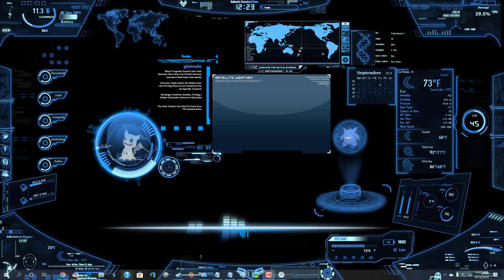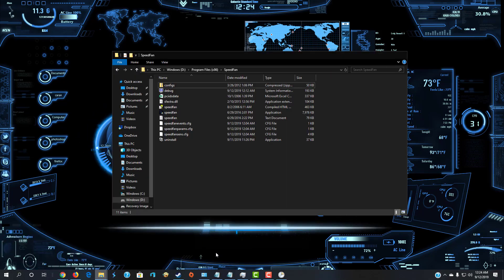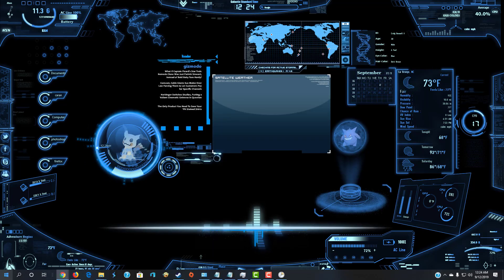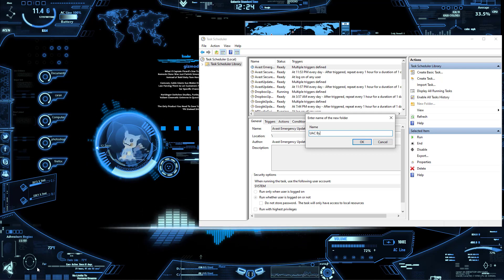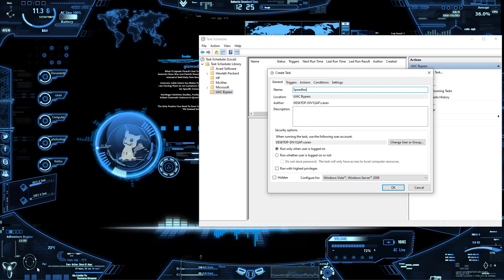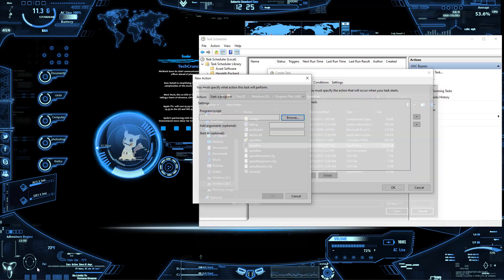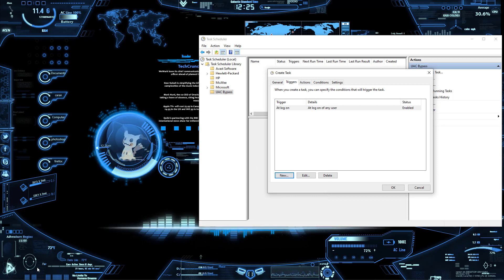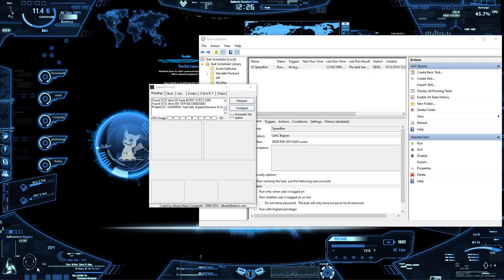How to start a program during startup without the UAC on Windows 10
Within this video I will show you how to start a program when your computer starts, but without the UAC showing.

●▬▬▬▬๑۩۩๑▬▬▬▬▬●
What I used to make my videos:

●▬▬▬▬๑۩۩๑▬▬▬▬▬●

●▬▬▬▬๑۩۩๑▬▬▬▬▬●